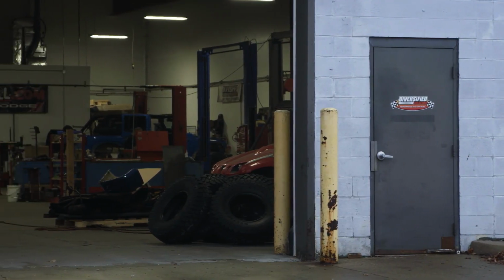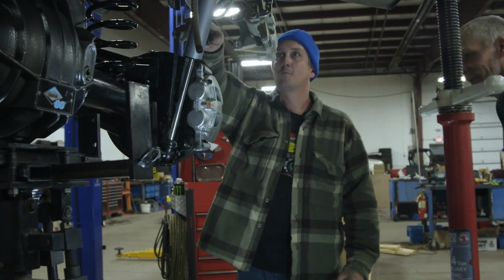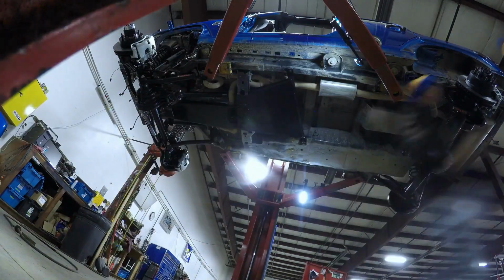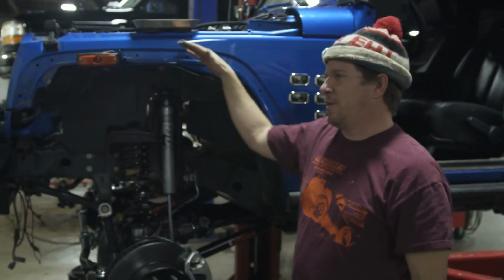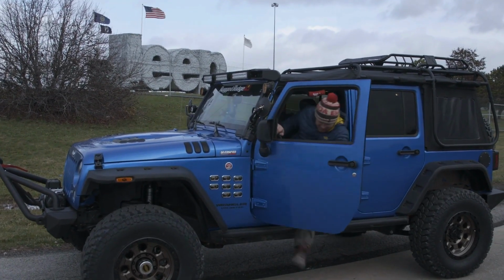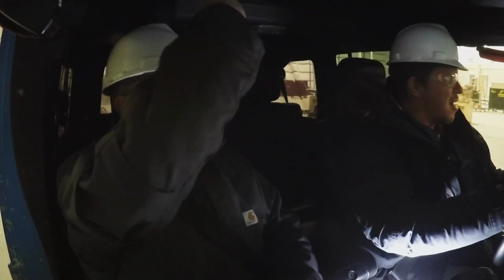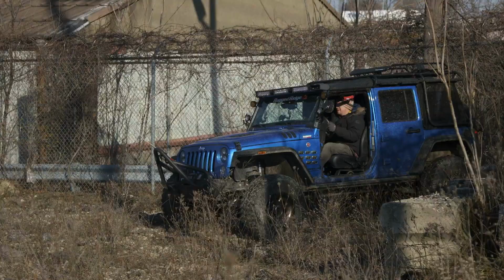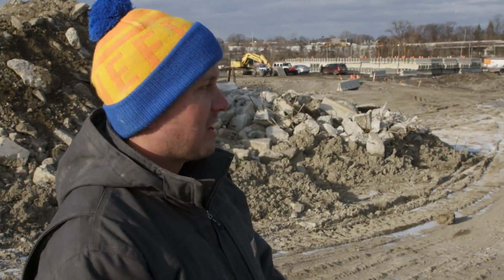Urban Wheeling at the Toledo Jeep Factory | Dirt Every Day Episode 60